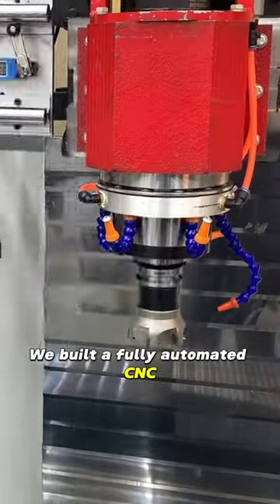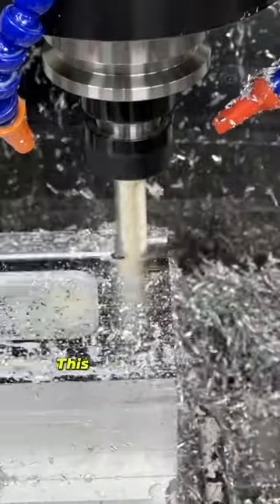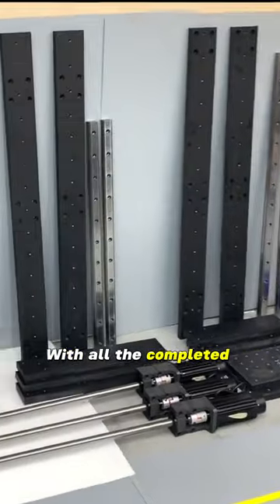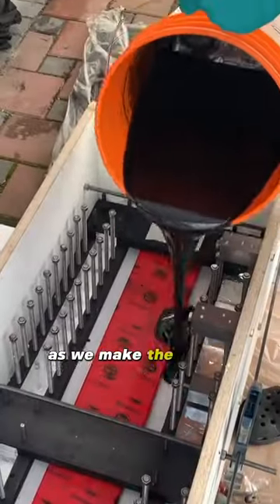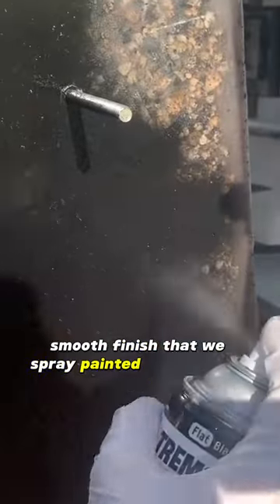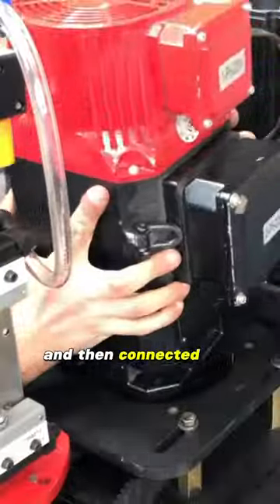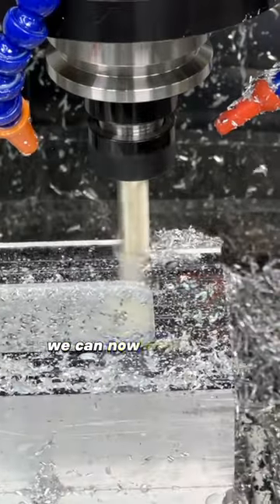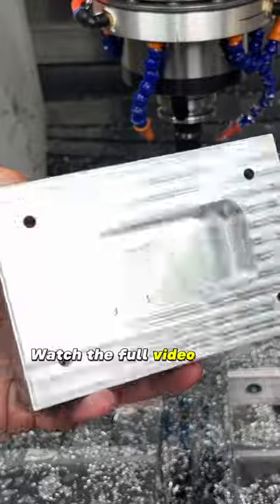Homemade CNC Machine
We designed and built our own DIY homemade industrial grade CNC milling machine to use for personal projects. This homebuilt machine is made from epoxy granite and has an 8 horse power spindle, servo motors all around, and an automatic tool changer. The machine weighs over 3000kg and works perfectly. All designs are my own and 100% original.

We built this machine to help us produce better quality molds for our homemade plastic injection machine, INJEKTO. Building this DIY CNC machine at home taught us a lot about milling machines as well as the physics at play, and we hope you find this video enlightening as well.

Enjoy and post your questions 😃

About Us:

Our focus is to bring otherwise unattainable technologies to the desktops of engineers, hobbyists and small machine shops. We share our successes, failures and learnings for each project. We hope to spark ideas in other ambitious and innovative entrepreneurs. Welcome to Action BOX!